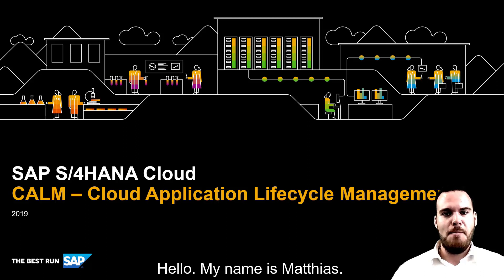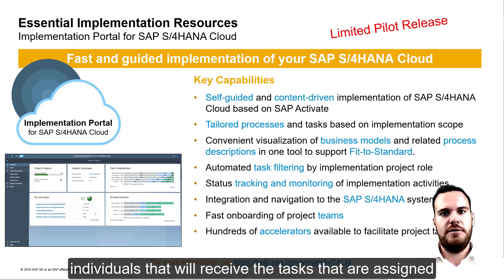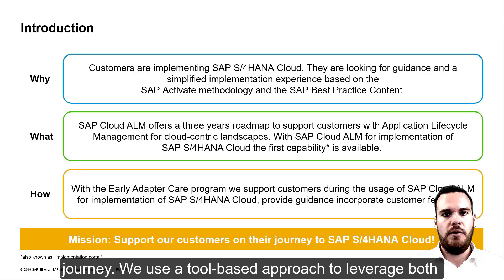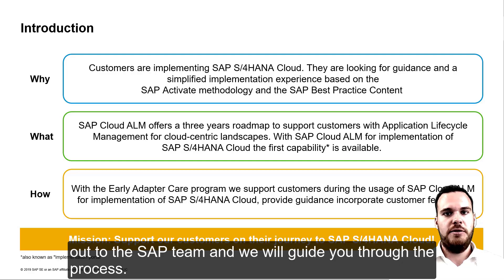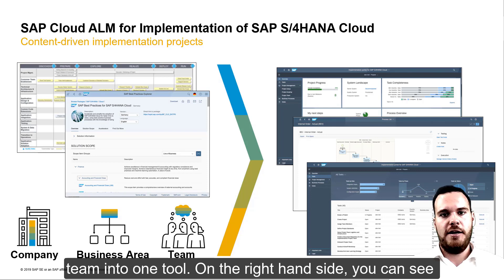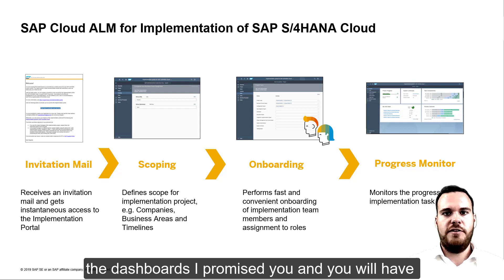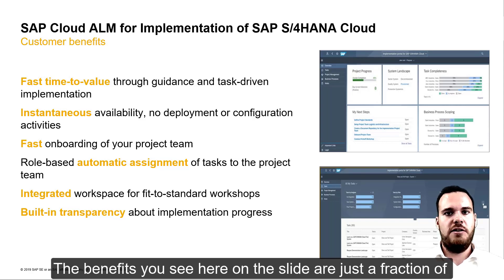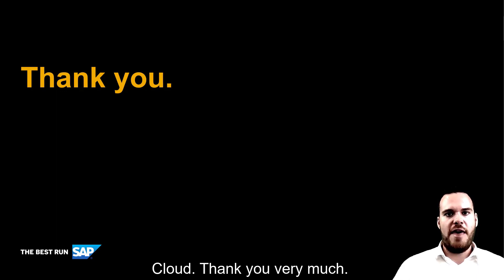SAP Cloud ALM for SAP S/4HANA Cloud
SAP Cloud Application Lifecycle Manager (CALM) is a tool from SAP that combines SAP Best Practices and the SAP Activate methodology to provide step-by-step implementation support across the entire SAP S/4HANA Cloud lifecycle. CALM leverages the implementation portal for S/4HANA Cloud and allows project teams to assign tasks to individuals in accordance with their business role, track milestones, monitor progress through dashboards and much more.